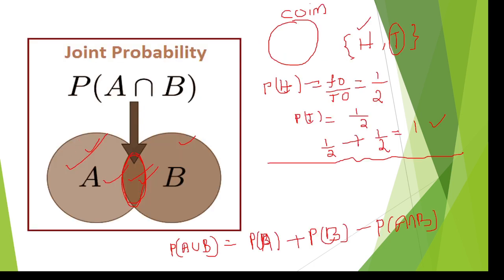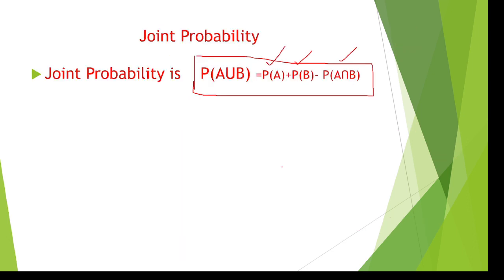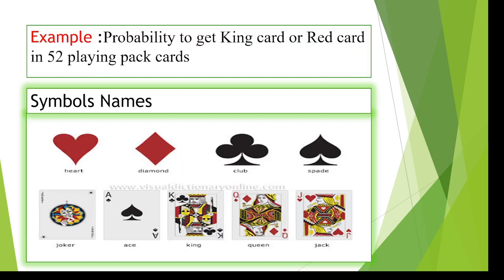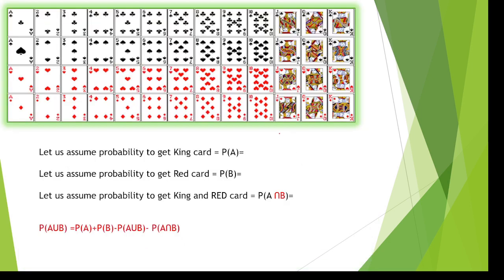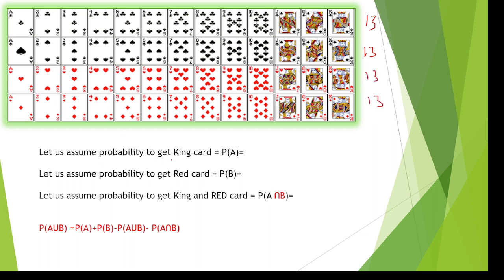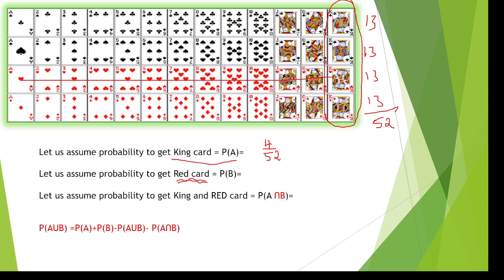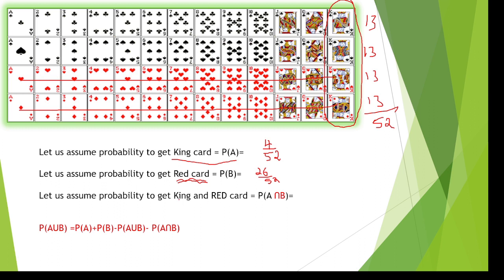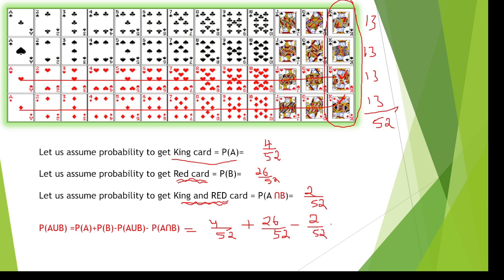Joint Probability with Examples, Probability Concepts, random variables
Joint Probability with Examples, Probability Concepts, random variables, Probability theory and Stochastic process